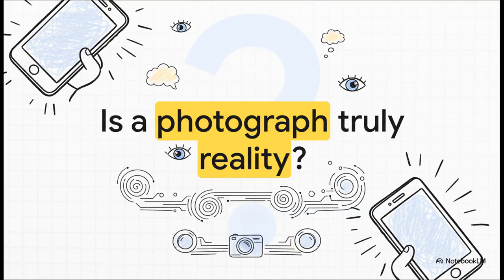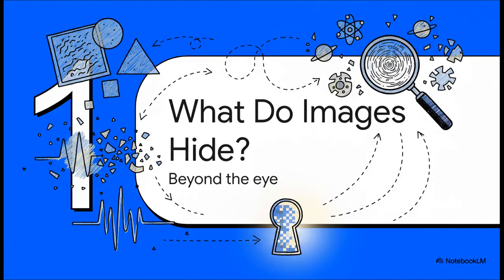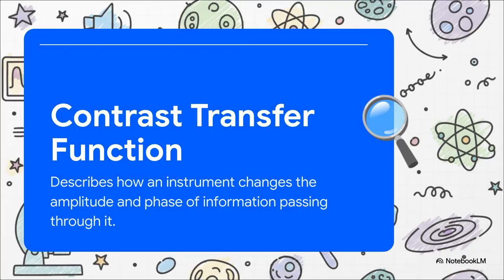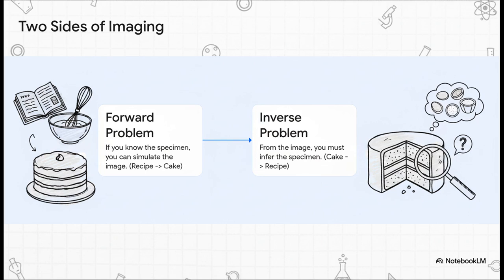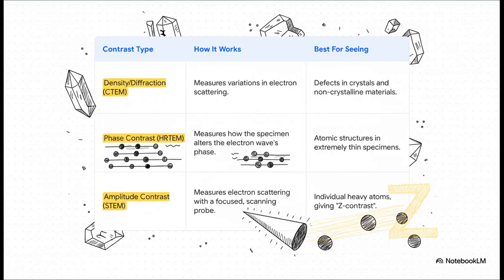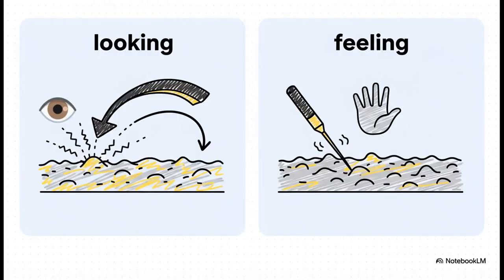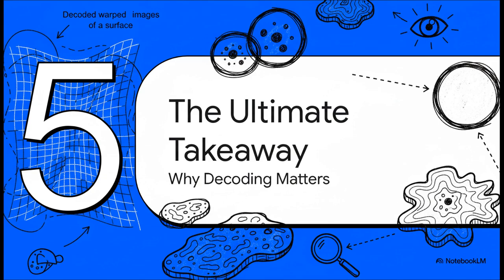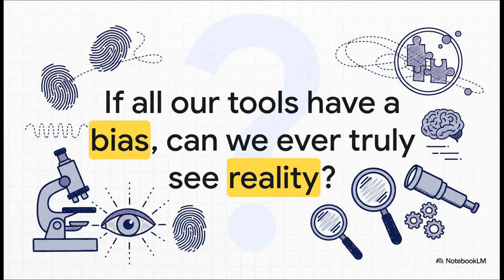Image contrast transfer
This a NotebookLM "video" slideshow about notes on our internal campus wiki about decoding nanoworld images, using a conceptual tool called the "contrast transfer function". This function is the frequency space version of the direct space "point spread function", which describes how an imaging device blurs a single point of light.

The thumbnail illustrates a typical electron phase contrast transfer function (CTF) and wavefield image analysis. In the thin-specimen limit, blue bands in the panel at left show specimen-regions of increased projected-potential (e.g. atom-columns) as darker compared to columns between atoms, while red bands show contrast as reversed.